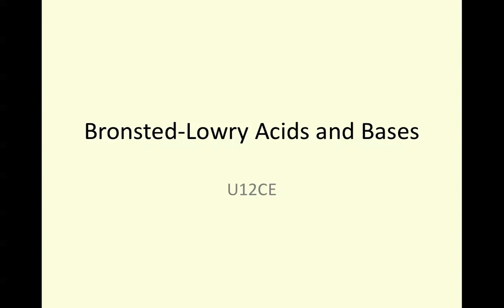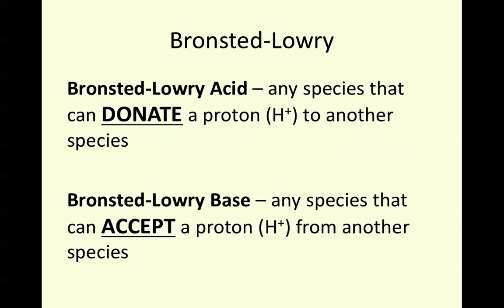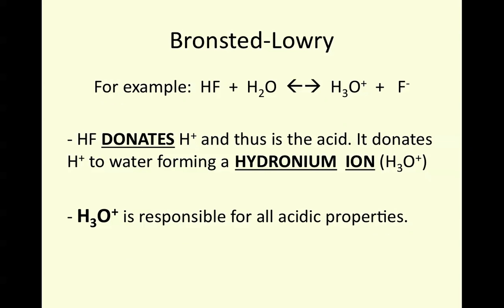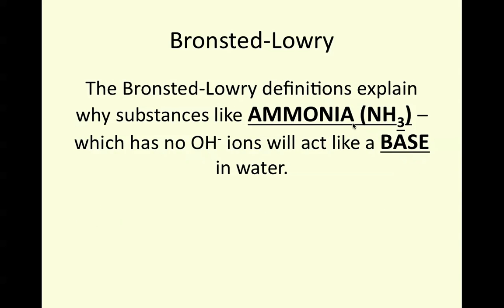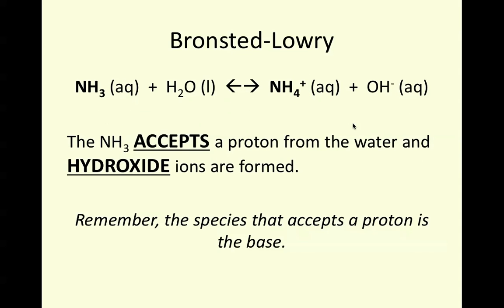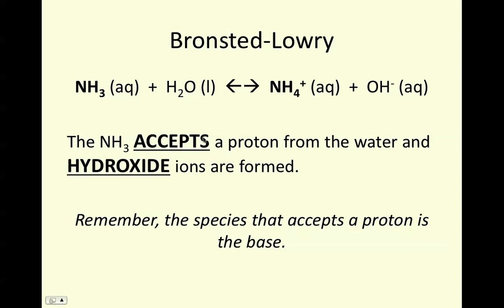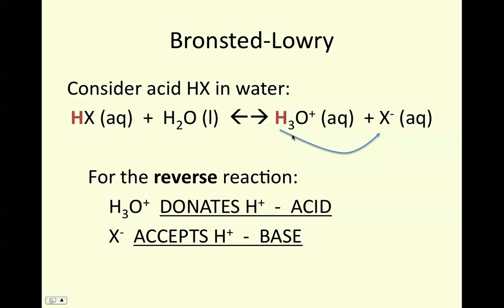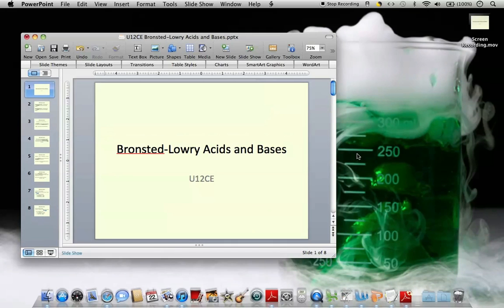U12CE Bronsted Lowry Acids and Bases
This video gives a brief overview of the Bronsted Lowry theory of acids and bases focused on the donation and acceptance of a proton. We will look at identifying acids and bases in both forward and reverse reactions.